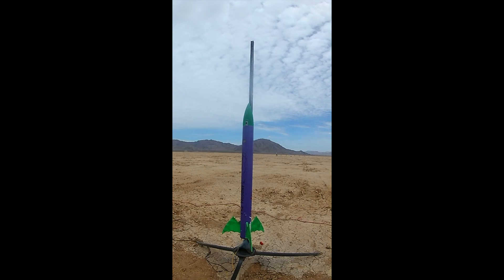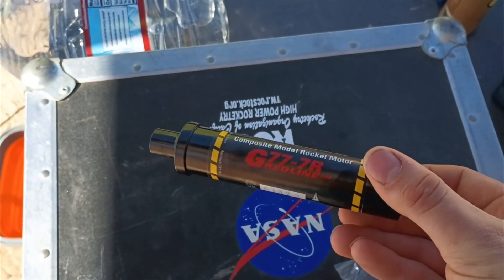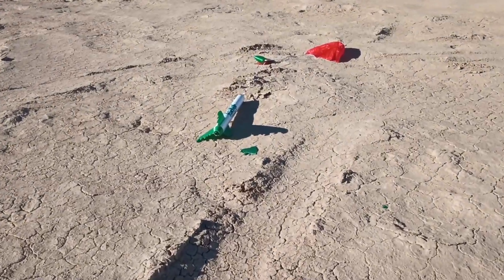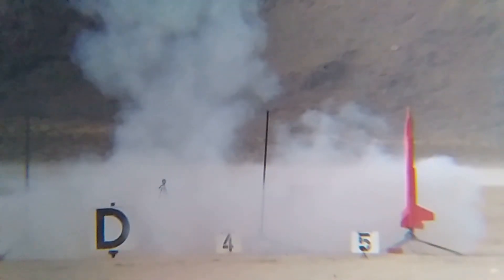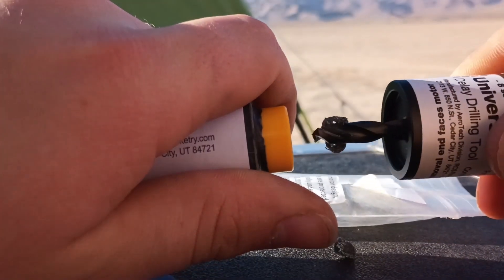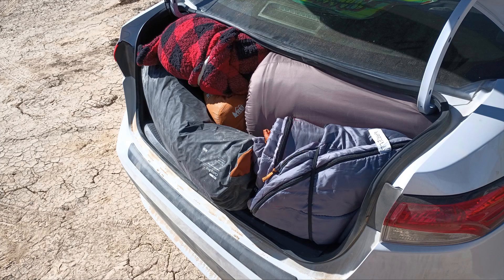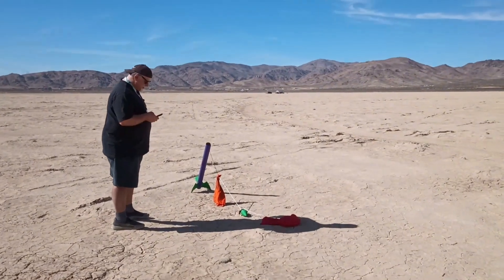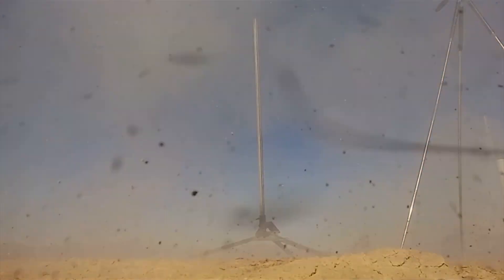I Built a New High Power Rocket - flying high-power at ROCstock 2024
This video details my experiences at the biggest rocketry event in California, where I test some new rocket designs with energetic, high-power rocket motors.
Rocstock is open to the public for rocket builders and spectators alike